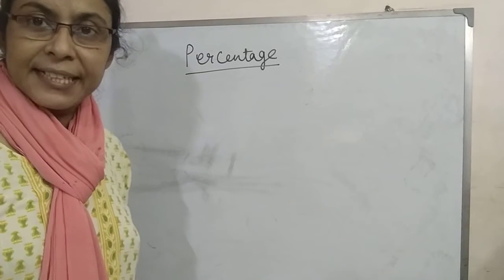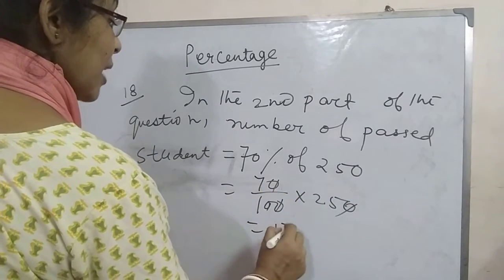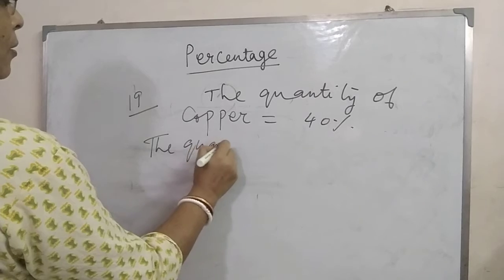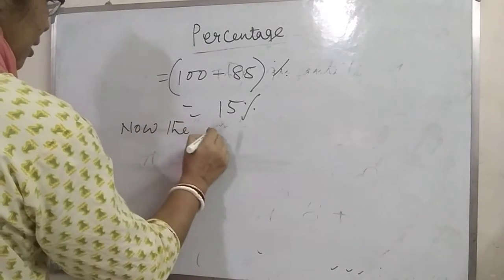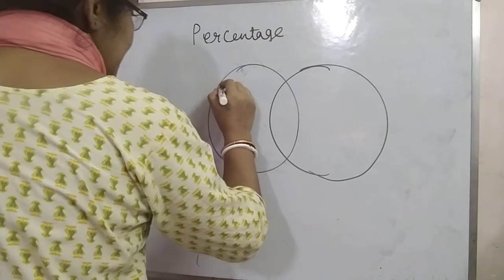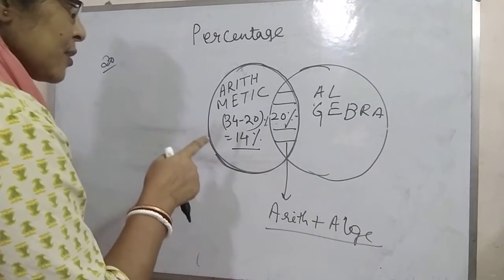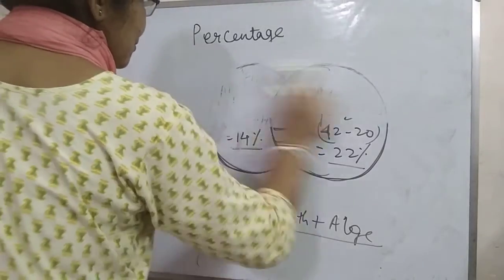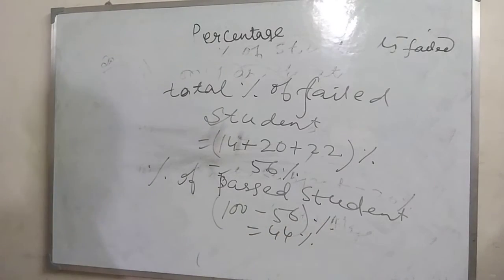Mathematics class VIII Chapter percentage ( part-5)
Mathematics class VIII Chapter percentage ( part-5) by kuheli ma'am